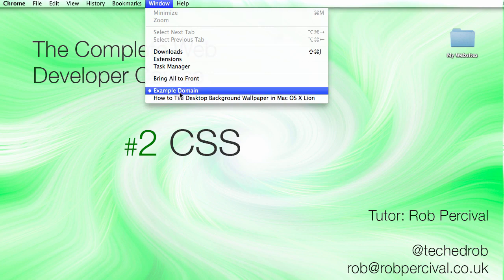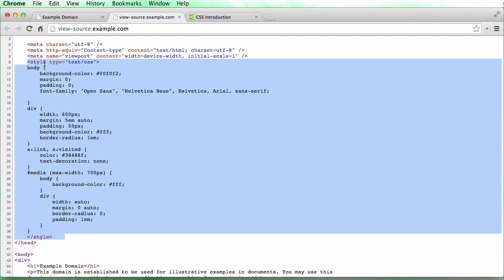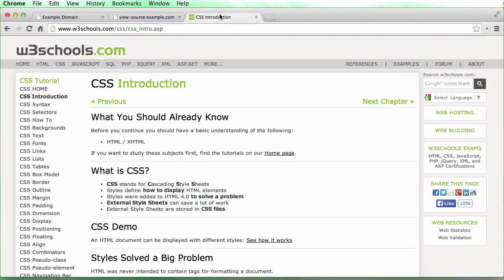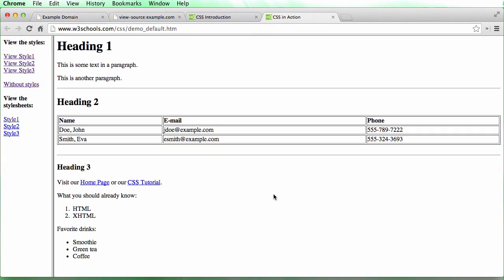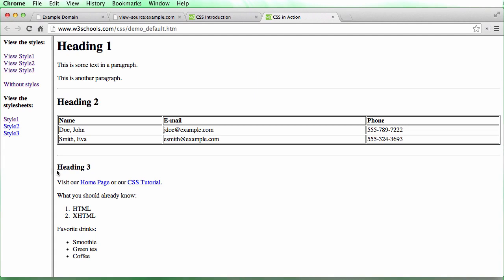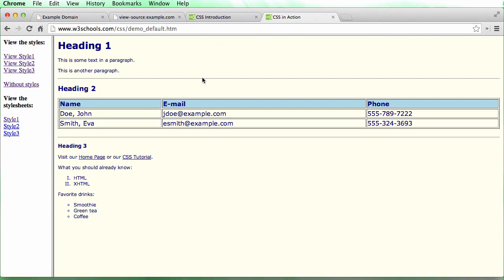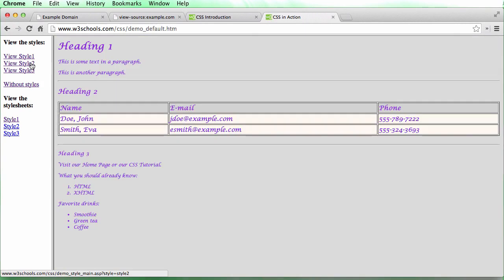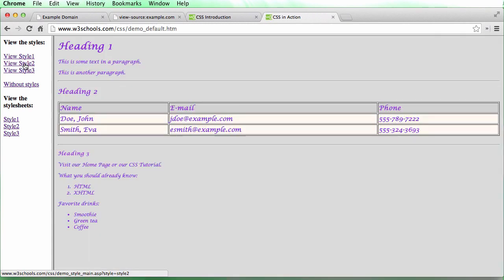What is CSS|| Webdevelopment Complete Course || Web Designing Complete Tutorials For Beginners